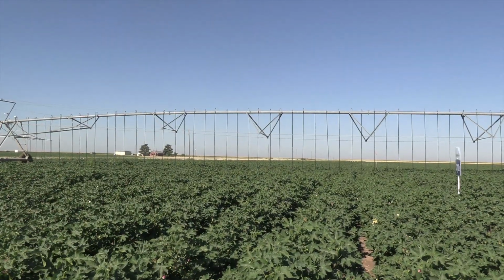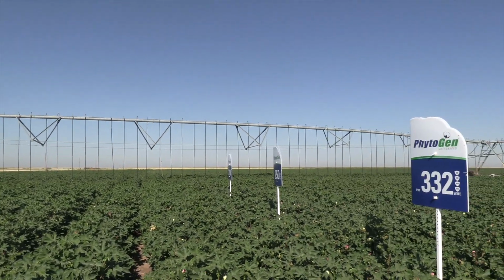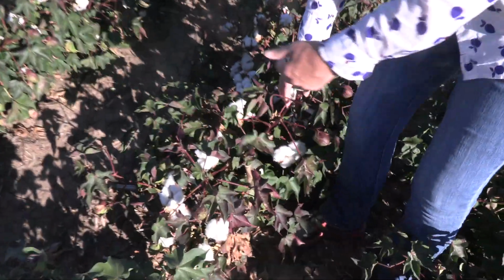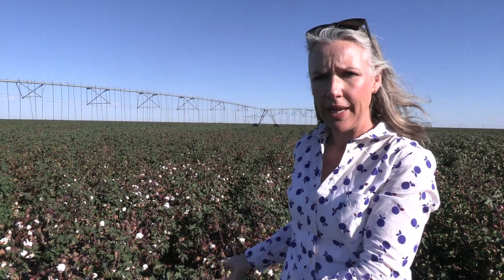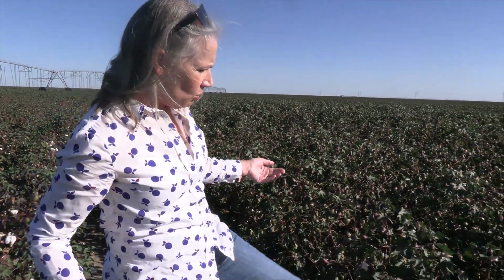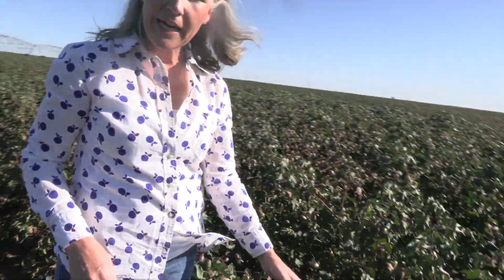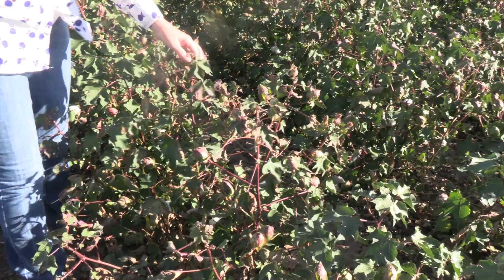Cotton & Conservation: 10-10-2023 Hutchinson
Dr. Jourdan Bell gives us the latest update at the Hutchinson county field and starts talking about harvest aids!

Thanks to a partnership with Texas A&M AgriLife Extension Service, North Plains Groundwater Conservation District will post video updates from various cotton demonstration sites throughout the district, detailing progress and data through the growing season. Videos will describe the growth stage of the cotton, any insect or disease pressure, and report on irrigation, soil moisture, and any management variables. This video series will help producers in the North Plains better manage their cotton in hopes of saving water while maintaining or increasing yield. Data will also be used to determine growing degree days for cotton in the North Plains. For more information and links to all videos, please visit us